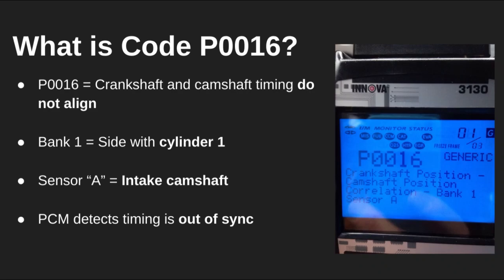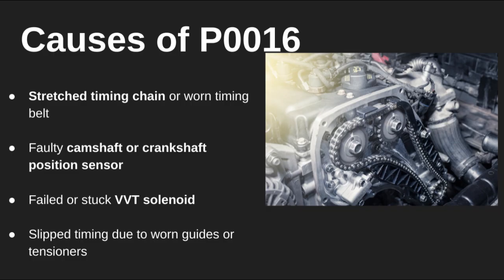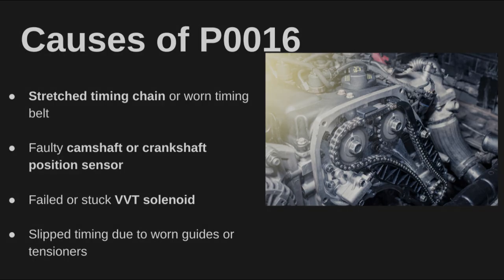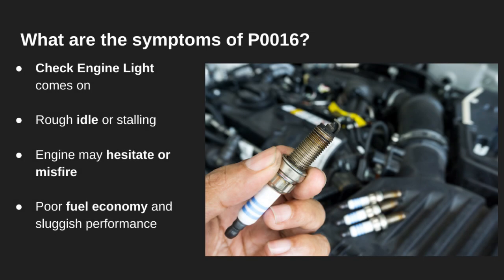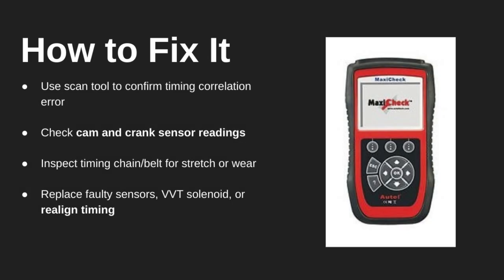P0016: Camshaft Position A – Camshaft Position Correlation (Bank 1) | Trouble Code: Diagnose Fix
P0016: Camshaft Position A – Camshaft Position Correlation (Bank 1)
 | Trouble Code: Diagnose Symptom Cause Explain Fix

P0016 Code Explained: Crankshaft-Camshaft Position Correlation (Bank 1 Sensor A)

In this video, we explain the P0016 diagnostic trouble code (DTC), which indicates a misalignment or correlation issue between the crankshaft and camshaft position sensors on Bank 1, Sensor A (intake side). This code typically points to a timing chain or belt problem, or a failure in the sensors or actuators that control camshaft timing.

Common causes include a stretched timing chain, worn timing components, faulty camshaft or crankshaft position sensors, or incorrect timing after engine repairs. Symptoms may include engine misfires, hard starting, poor acceleration, rough idle, or the check engine light.

This video will show you how to check timing alignment, test the crank and cam sensors, and inspect mechanical timing components to identify and fix the root cause of the P0016 error.